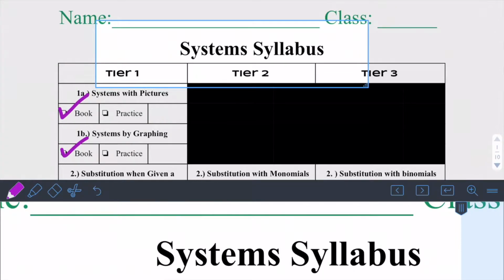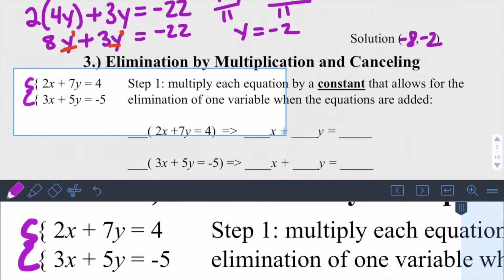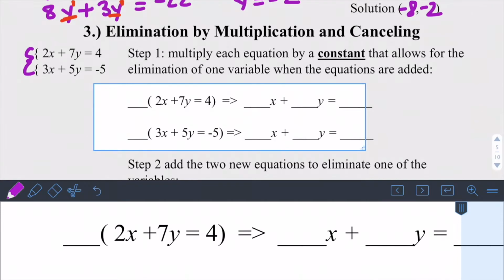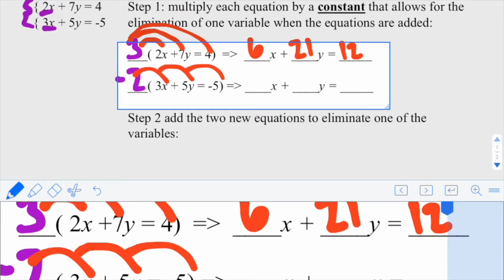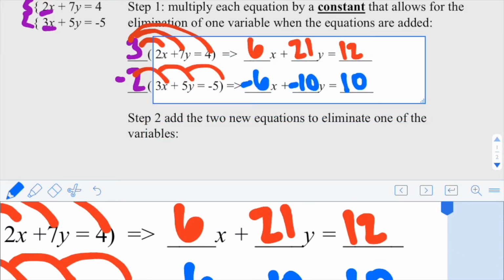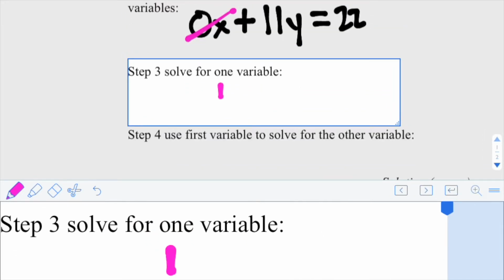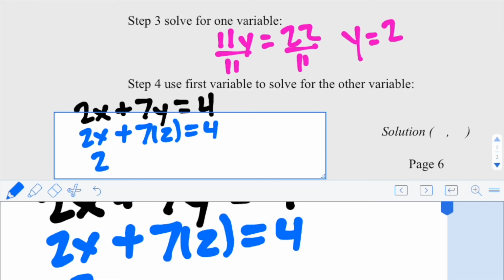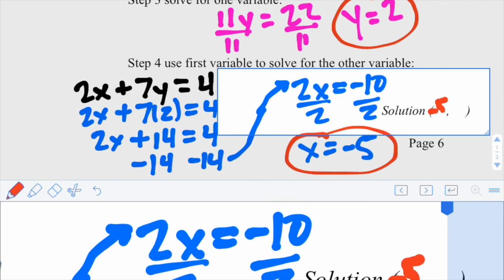U2 T2 L3 Final